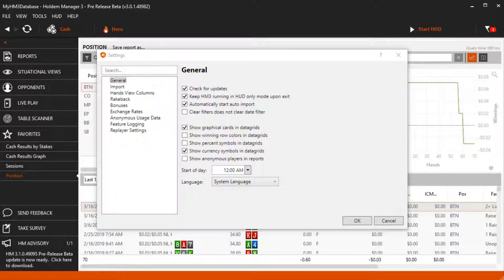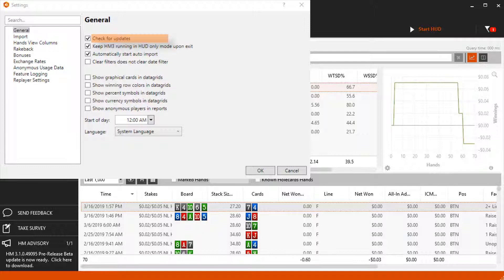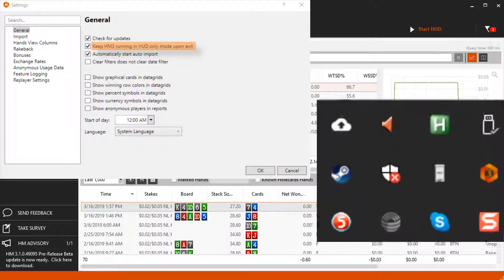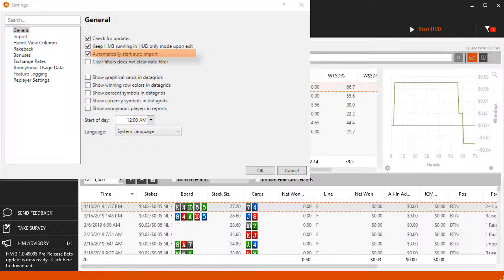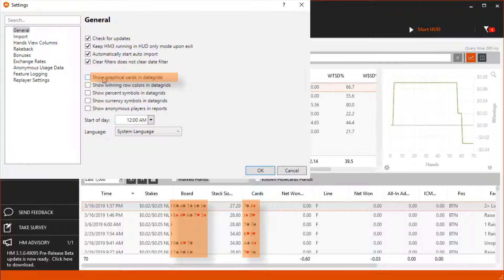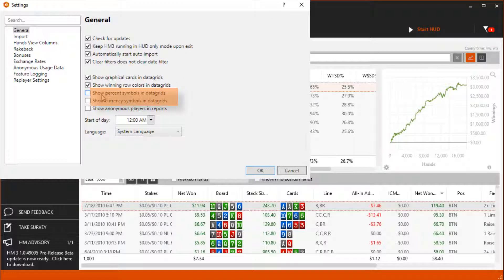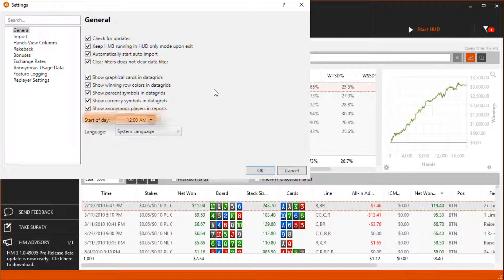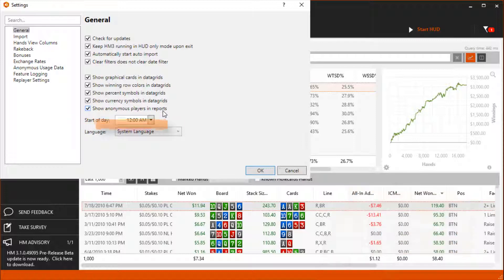General Settings - Tools Menu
Learn about the Tools/General Settings Tab in HM3.

Session Timeout & Theme is covered in the HM3 FAQ above.

0:00 Introduction
0:16 Check For Updates
0:23 Keep HM3 Running in HUD Only Mode
0:37 Automatically Start Auto Import
0:46 Clear Filters Does Not Clear Date Filter
0:56 Show Graphical Cards
1:03 Show Winning Row Colors in Datagrids
1:08 Show Percent & Currency Symbols in Datagrids
1:14 Show Anonymous Players
1:23 Set Start of Day
1:35 System Language

Questions?